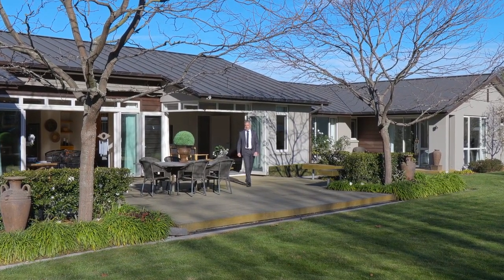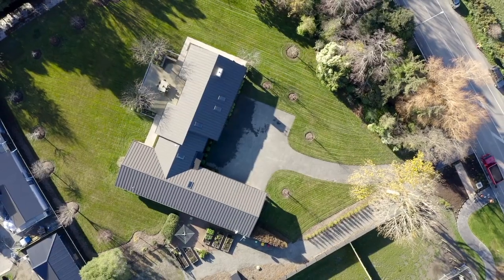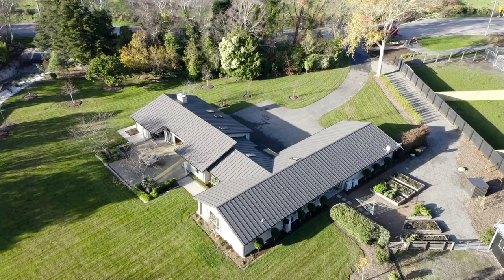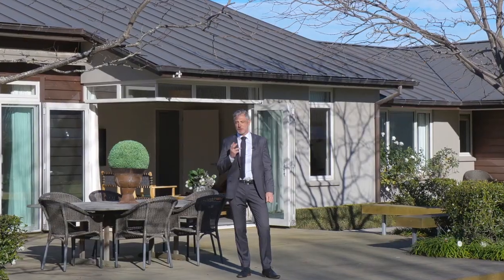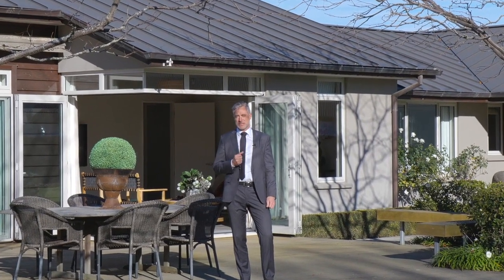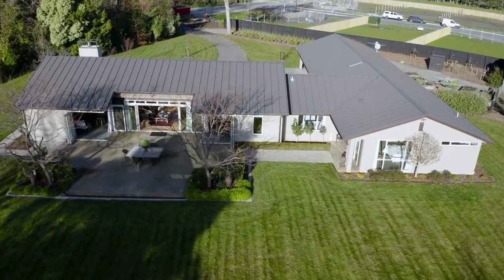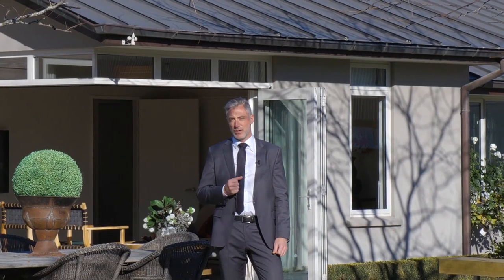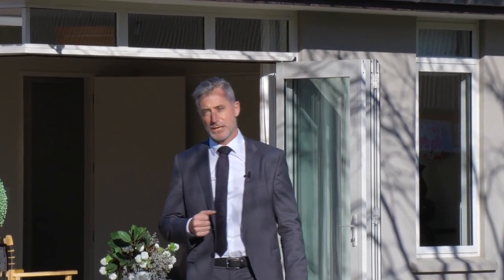57 Sutherlands Road, Halswell